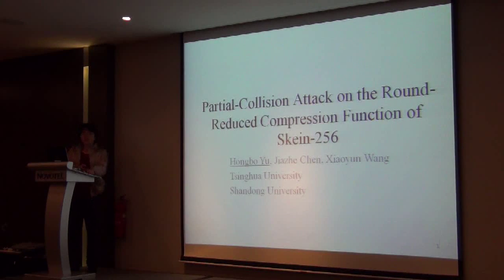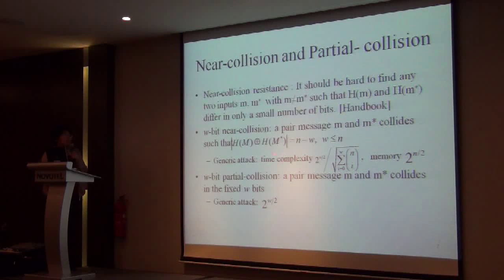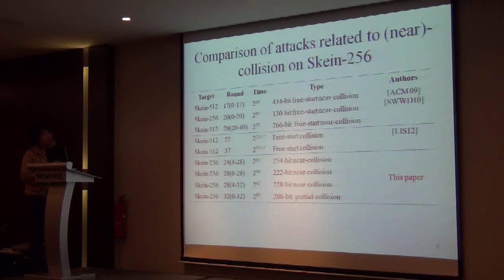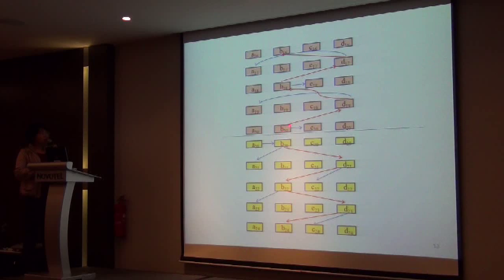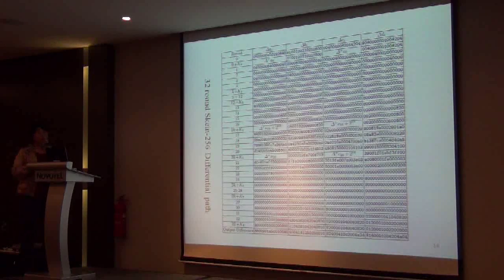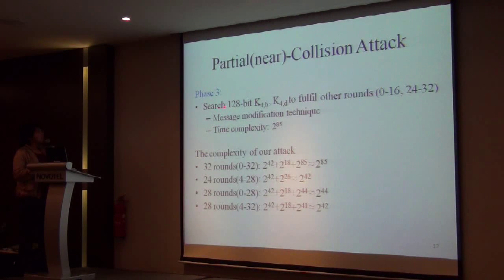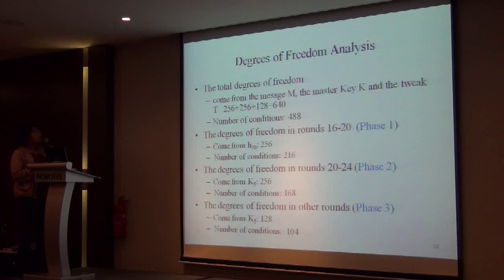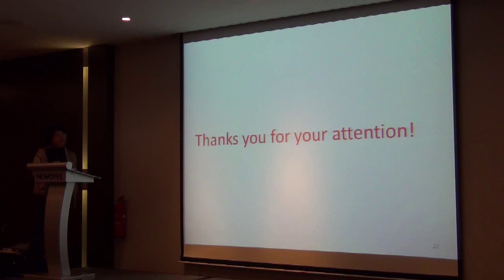Partial-Collision Attack on the Round-Reduced Compression Function of Skein-256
Talk at FSE 2013. Hongbo Yu and Jiazhe Chen and Xiaoyun Wang.